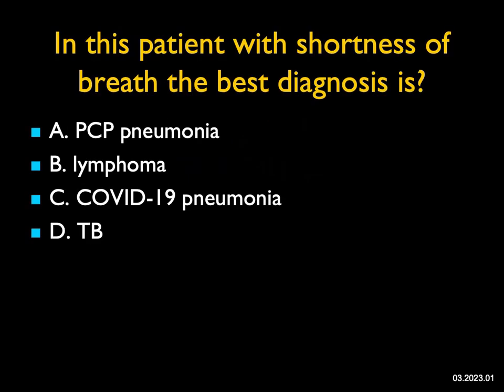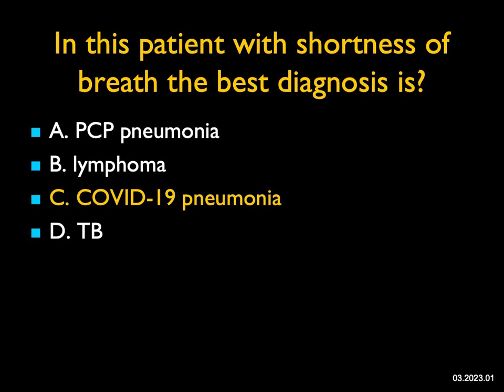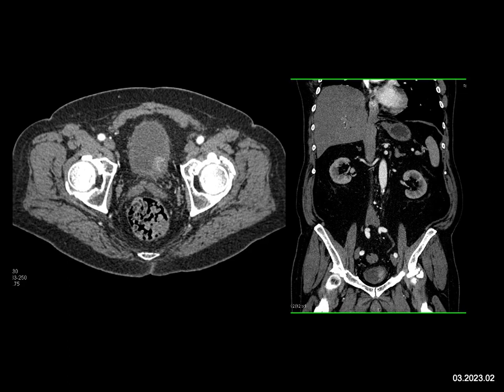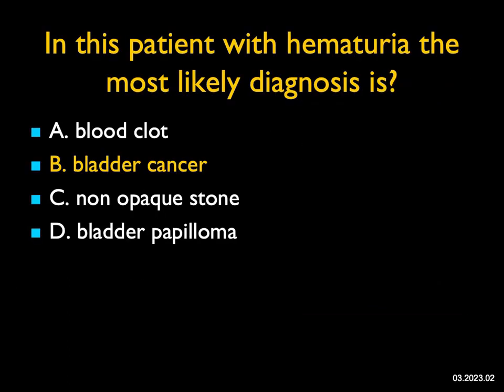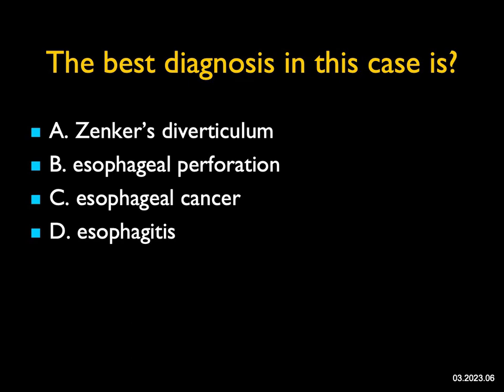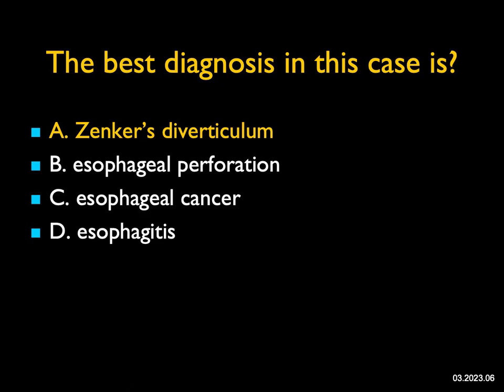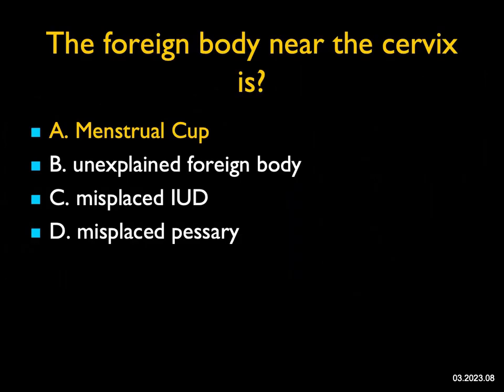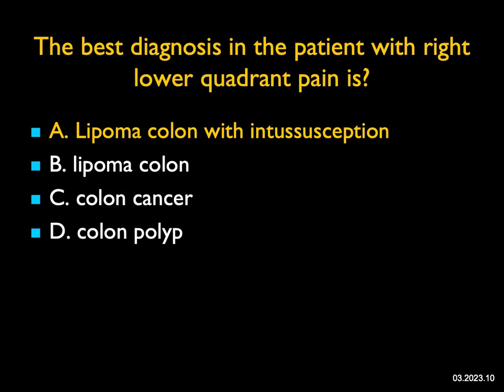March 2023 Quiz